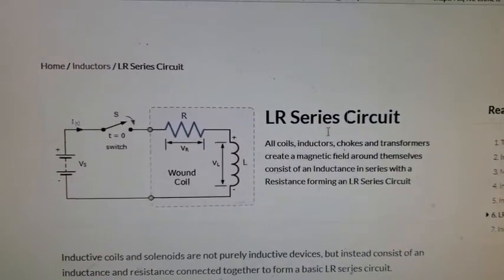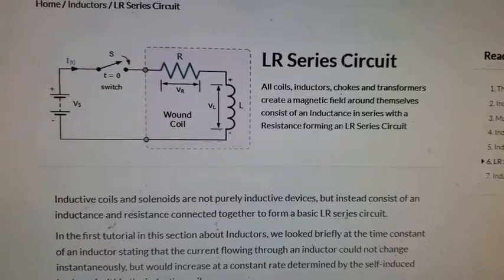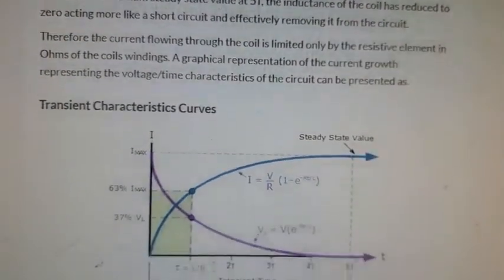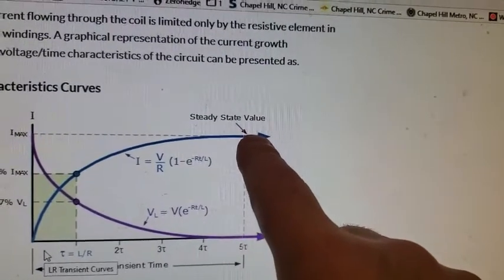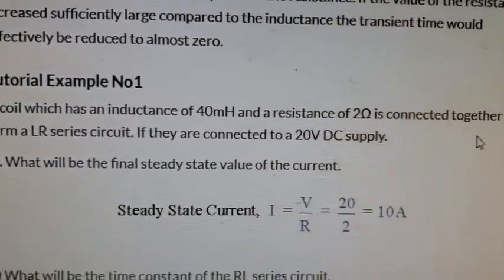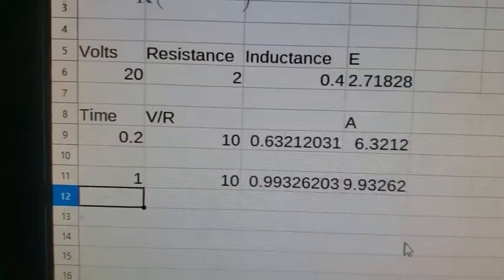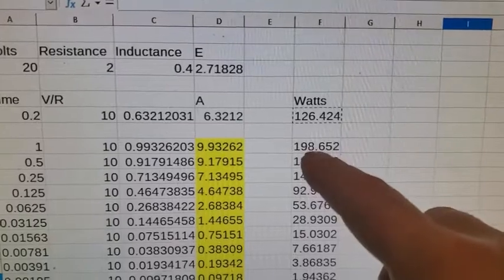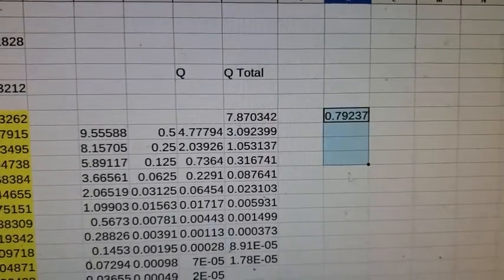Theoretical Discussion of peak amp flow in an inductor as a function of DC pulse duration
Should have been saying watt-seconds not watts numerous times.  Further as I went along I realized what one is really interested in is how many electrons were expended for the establishment of a given amp flow in a coil, eventually got there. Aside from the fact that other real world variables come into play, skin effect, LC resonance, efficacy of switch(s), coil shape, perhaps others, another reasonable thought/objection is perhaps the equation for instantaneous amp flow breaks down for very short duration DC pulses.